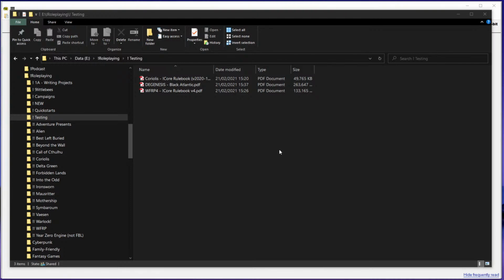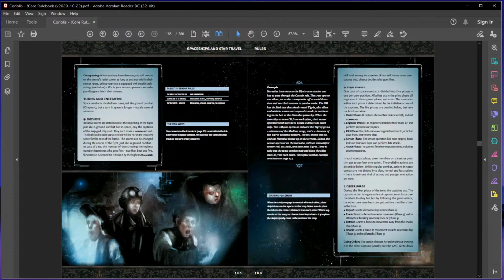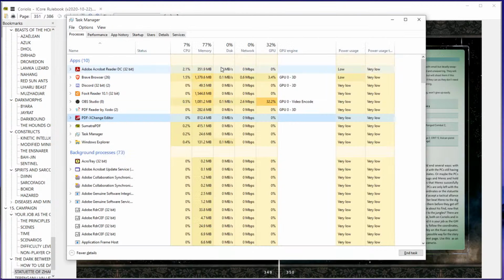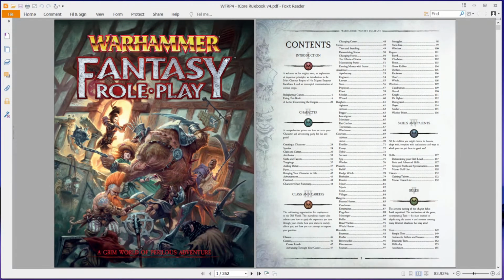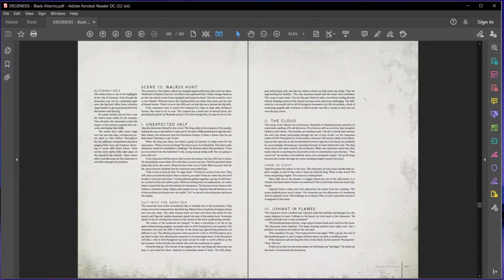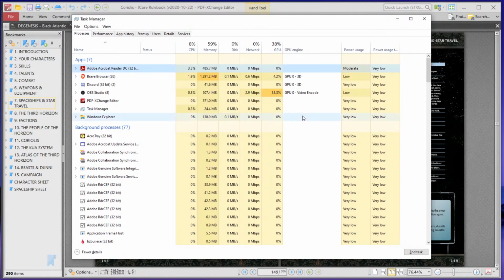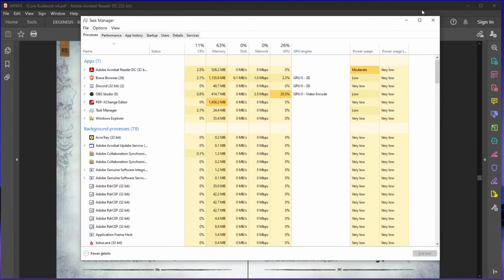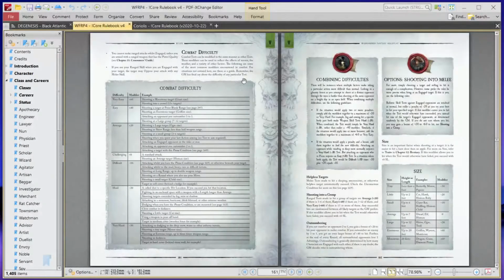PDF Reader rendering review - Acrobat DC, Foxit, PDF-XChange, Sumatra, Xodo tested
My PC specs are:
CPU: AMD Ryzen 5 3600
RAM: 16 GB DDR4 (1066 MHz)
Graphics: Nvidia GeForce GTX 1660 Super
OS: Windows 10 64 bit

VERDICT
Adobe Acrobat Reader DC is the best for rendering, but I've moved away from it after years of use due to it having stability issues with multiple PDFs open at one time.

PDF-XChange Editor (free) is the next best of the rest, and is quite stable. It still struggled with rendering WFRP 4e, but not nearly as much as the others. The UI is also kind of ugly, but it has a ton of settings to tinker with, which is very nice.

Foxit Reader is really just not great. It couldn't open PDFs from Windows Explorer - even when I set it as my default PDF app! Rendering was also slow.

Xodo benefited from not showing any rendering artifacts (white pages, partial pages with text popping in), but I suggest this is because it is only rendering a page viewable when it is fully rendered. This makes it very, very slow to scroll through pages. If you change the view mode to "vertical scrolling", it gets much better, as it actually renders new pages in very low-res at first to allow the new pages to be shown. Why can't this be an option to select as default for every view mode?!?!

Sumatra was the worst of the bunch. Sure, it's lightweight and minimalist, but it really does struggle to render big PDFs. It has a lot of fans, but it's not just in the same league as Adobe or PDF-XChange.

CONCLUSION
If you don't have any beef with Adobe and don't mind a half dozen additional services running in the background, along with weird prompts for cloud saving, then Acrobat Reader is hands-down the best PDF reader on the market. Do note that it suffers from seeming random stability issues and crashing when having multiple PDFs open.

PDF-XChange is my personal favourite of the bunch. It renders more quickly than the competition, has a wealth of options on offer, and the free version doesn't pester you with upgrade prompts or ads. It would benefit (actually ALL readers would) from an option to render new pages in low-res, to allow quick skimming through a PDF without lag or white pages.

Following a deeper search, I have also installed and quickly tested Nitro Pro, Nuance, STDU Viewer, Evince, and even Calibre - but none of them are any better than those tested here.

Have another favourite? Tips or tricks for maximising one of the readers in the review?